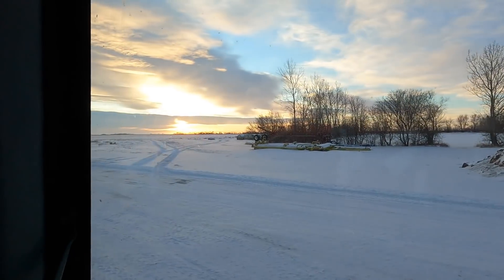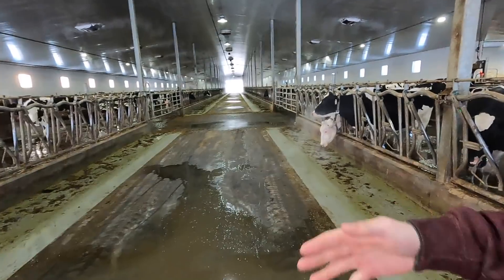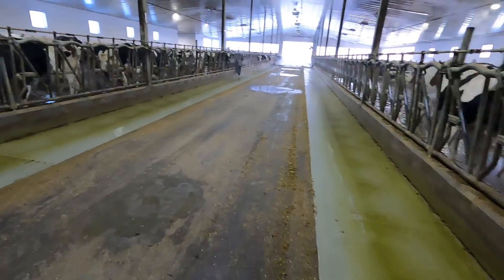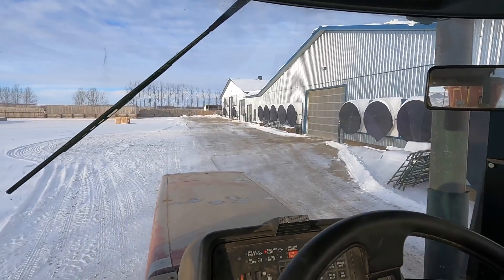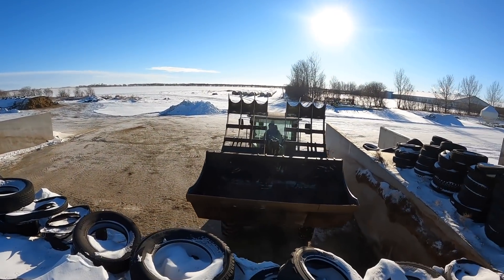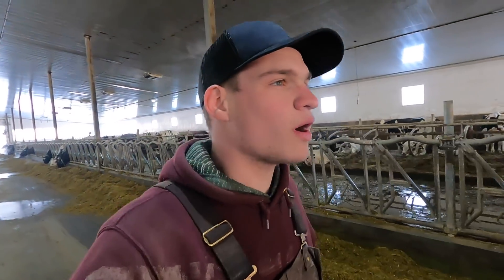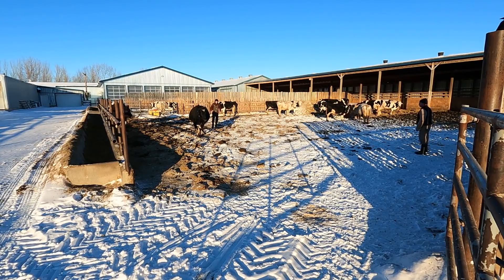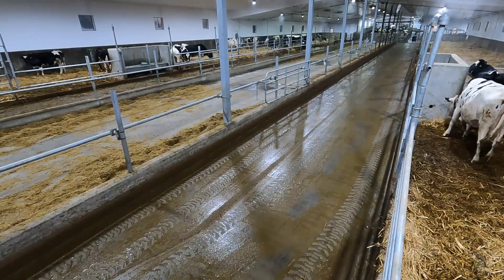One Warm Day In the Forecast Means Theres Lots to do Today!